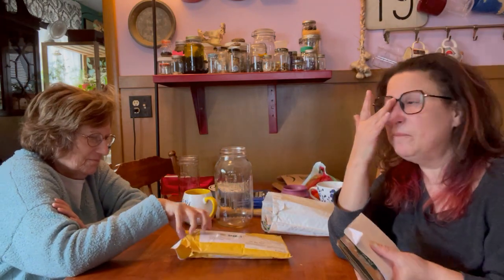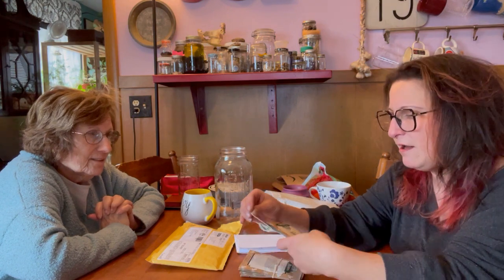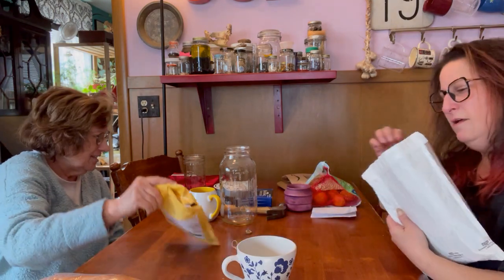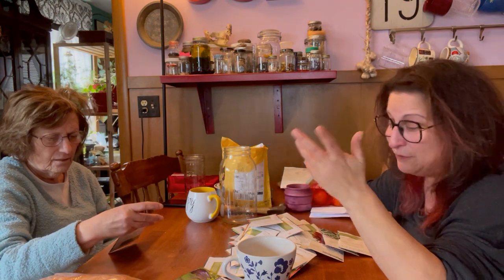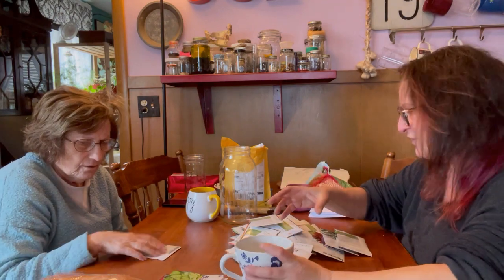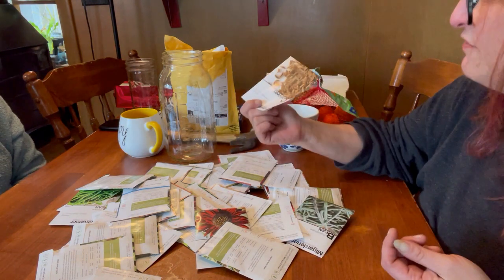Have You Met My Mother? Mom & I Unpack Seeds - Garden Journal February 8th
or : What We Talk About When We Talk About Gardening With Mom. (You all, my mom is adorable. Just sayin’.)
or: The Ghosts of Gardens Past and Future